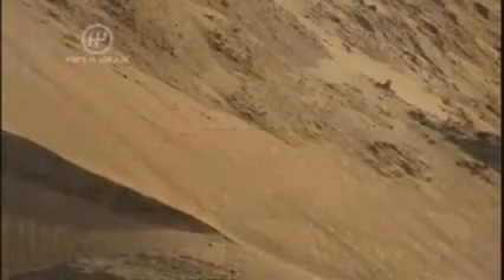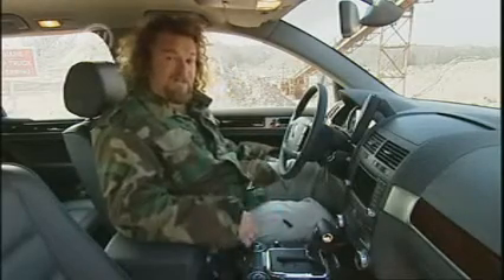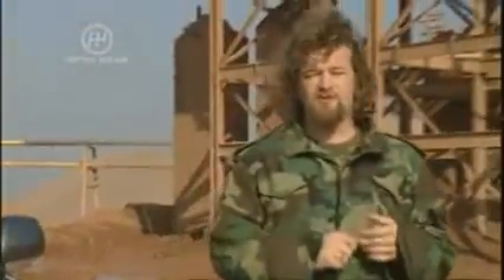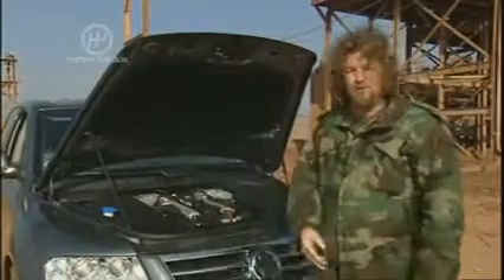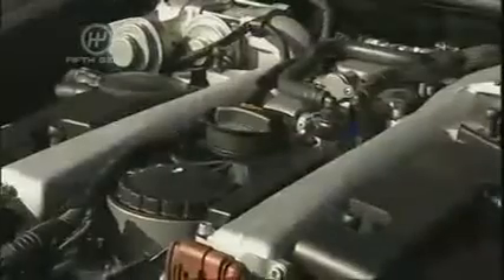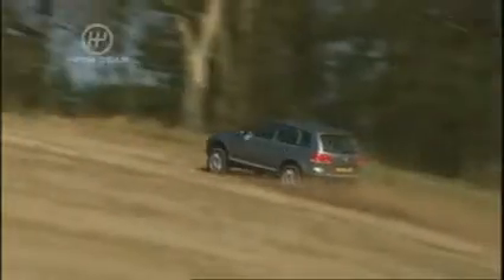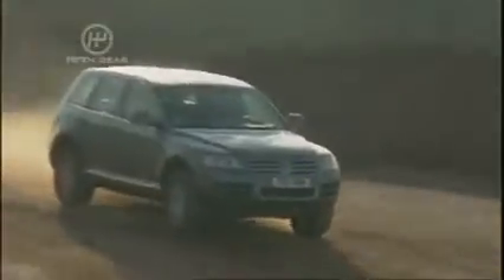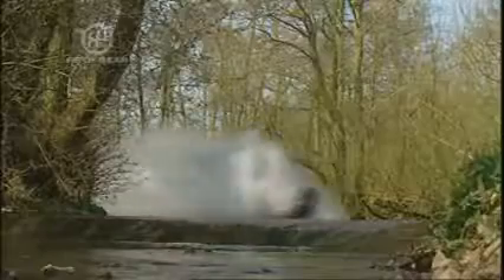Volkswagen Touareg - Road Tests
It's got more torque than a Viper, can pull a 7 tonne Combine Harvester and has a V10 engine. Not bad for a diesel.